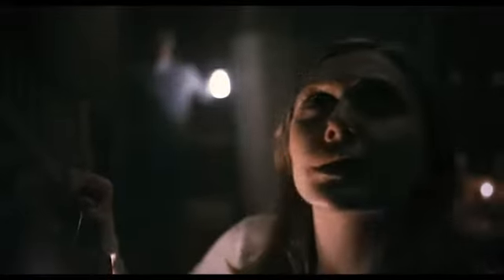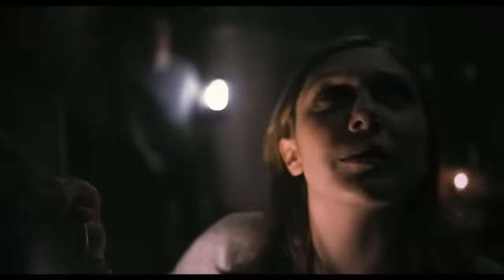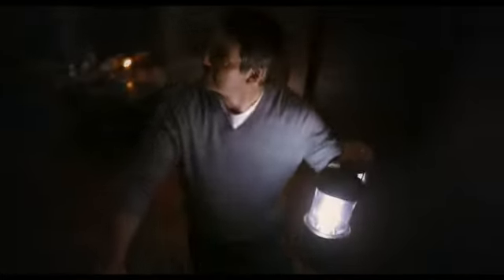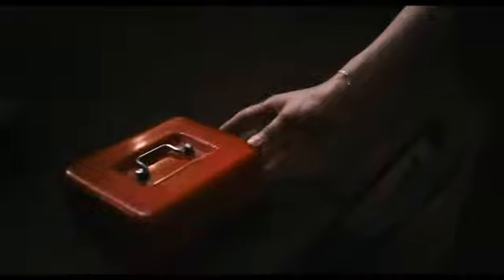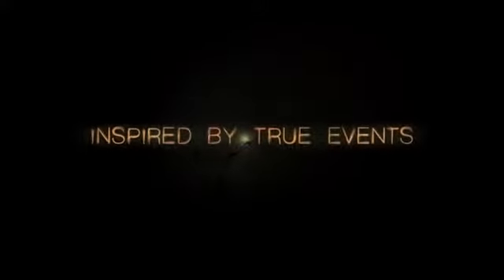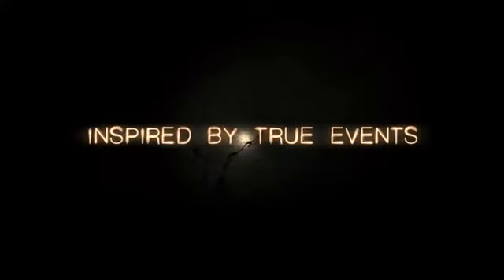Silent House - Official Trailer (2012)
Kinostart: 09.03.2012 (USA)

Schauspieler:
Elizabeth Olsen, Adam Trese, Eric Sheffer Stevens, Julia Taylor Ross, Haley Murphy, Adam Barnett

Die Story:
Sarah wird im Haus am See ihrer Eltern eingesperrt und hat keinen Kontakt zur Außenwelt. Sie soll in sich gehen und über die Taten in ihrer Vergangenheit nachdenken. Doch dazu hat sie fast keine Zeit, denn sie wird verfolgt und terrorisiert.